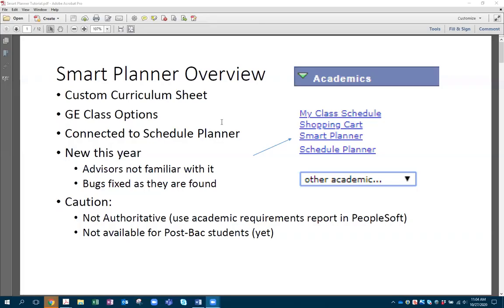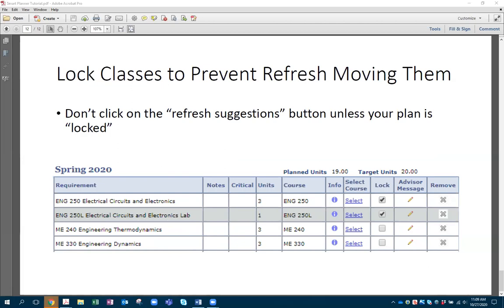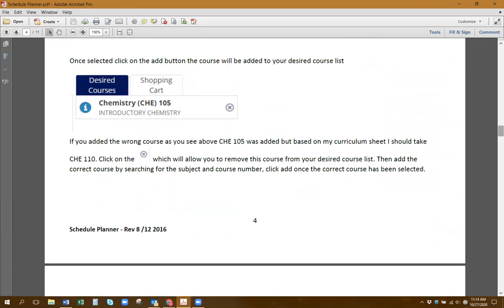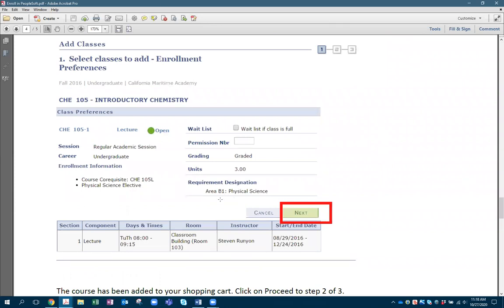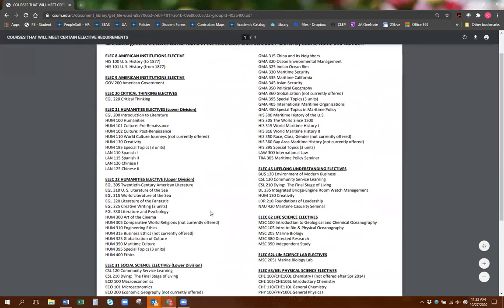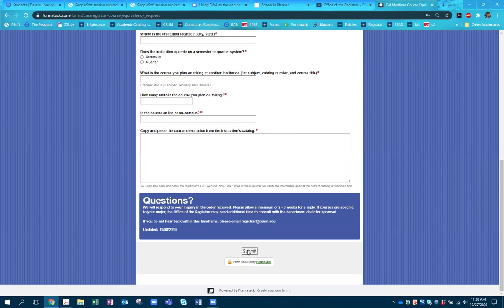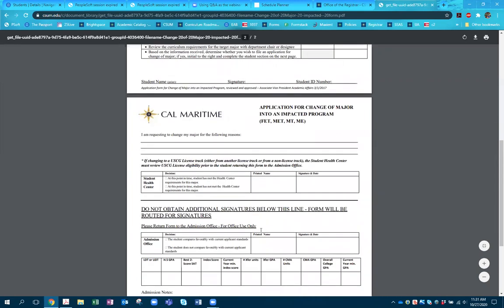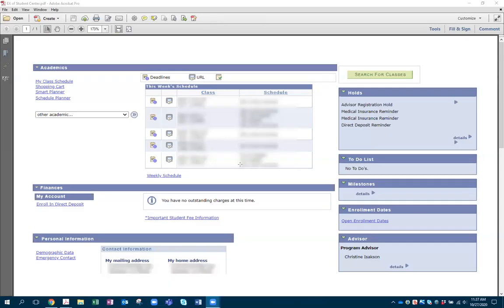Cal Maritime Registration Workshop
Don’t miss out on the opportunity to learn some tips and tricks on how to choose your schedule!

Key Topics:
• How to review your academic plan and identify the classes you need to graduate
• Review your spring schedule options
• Check out available electives
• Common registration errors